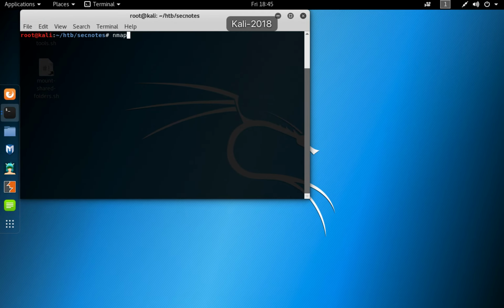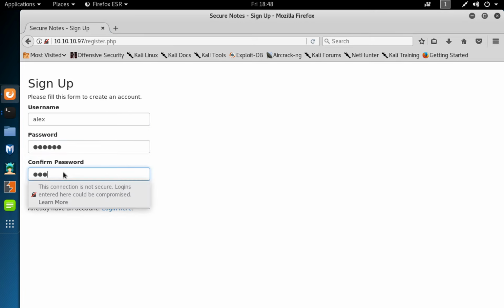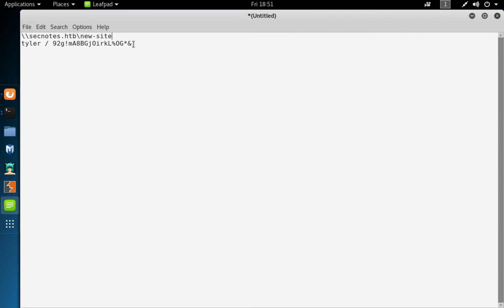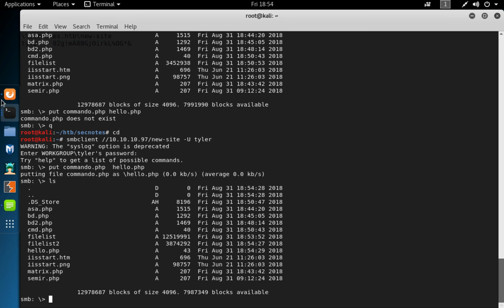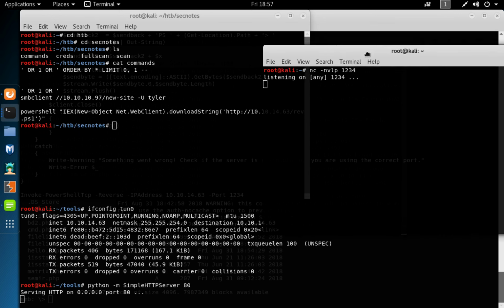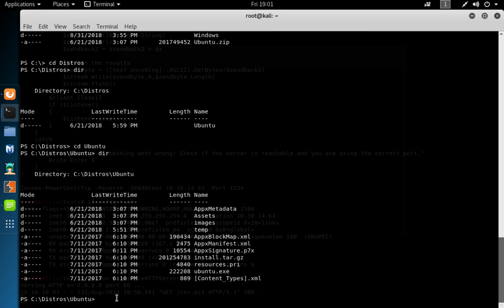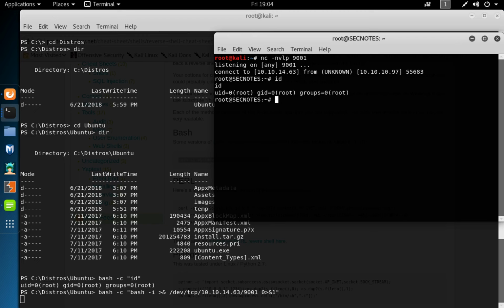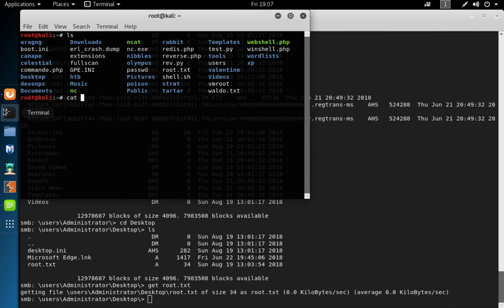SecNotes - HackTheBox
Initial Foothold:
Exploiting  SQL Authentication Bypass to obtain SMB credentials to login as user and upload arbitrary file for remote code execution.

Privilege Escalation:

Abusing Windows Subsystem for Linux (WSL) running as root to obtain administrator password from bash history file.